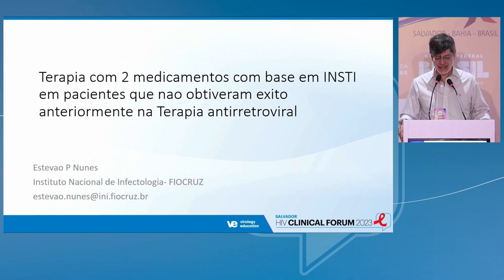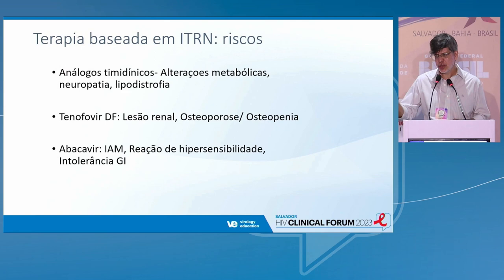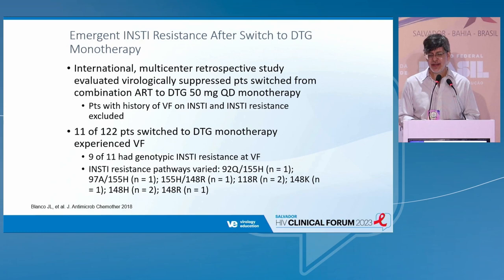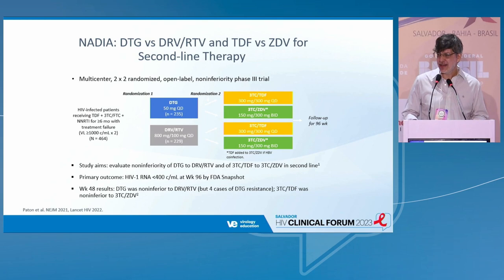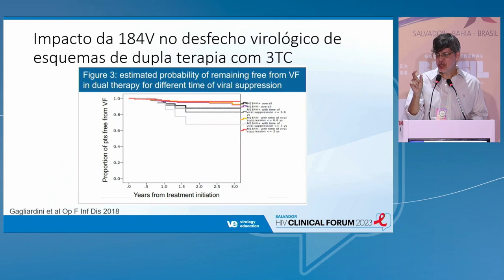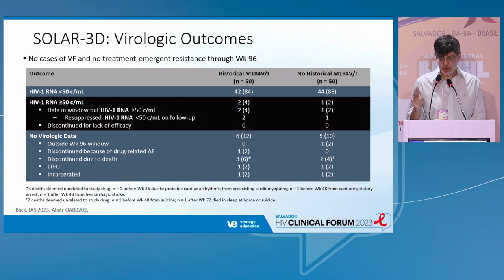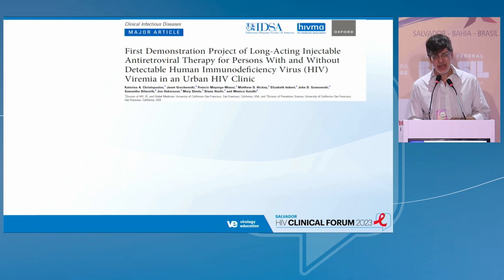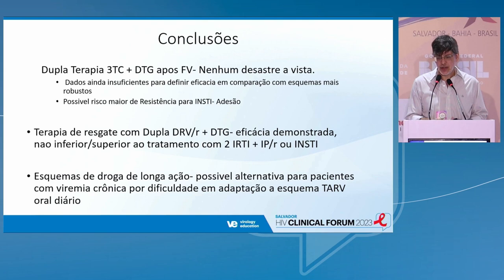INSTI-Based 2-Drug Therapy in Patients with Previous Failure To ART - Estevão Portela Nunes, MD, PhD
Presenter: Estevão Portela Nunes, MD, PhD | Fundação Oswaldo Cruz (Fiocruz), Brazil
Lecture: INSTI-Based 2-Drug Therapy in Patients with Previous Failure To ART
Session 2:  Use of Integrase Inhibitors in Key Populations 2

Presented in the Salvador HIV Clinical Forum 2023

Salvador HIV Clinical Forum 2023

Meeting Description
The Salvador HIV Clinical Forum 2023 provides an independent scientific program involving the world’s leading experts. It is specifically designed for Brazilian HIV healthcare professionals, focused on optimizing treatment for their patients. The meeting aims to increase the knowledge and skills through lectures on novel treatment strategies, long-acting preparations, and the care of complex patients.

This program featured challenging plenary lectures followed by ample time for Q&A and debate, stimulating interaction, and knowledge-sharing within the HIV-treating community. The program also included networking opportunities for community-building, providing delegates with the unique opportunity to meet their colleagues in a focused and scientific setting.

The HIV Clinical Forum is a series of interactive programs that provide an independent scientific program on emerging topics in HIV involving experts where HIV clinicians and allied healthcare professionals receive updates on the latest developments related to comprehensive HIV management, where they can share their clinical experience and present the results from their ongoing and completed cohorts/ research programs.

Furthermore, the HIV Clinical Forum provides an educational setting where healthcare professionals can acquire specific skills that will enhance their capabilities to interpret research results and even develop new research projects. Maintaining these programs in a flexible format through the COVID-19 crisis is crucial for HIV infected patients.